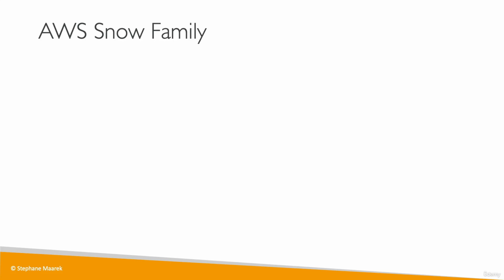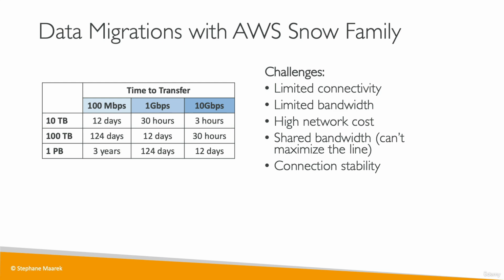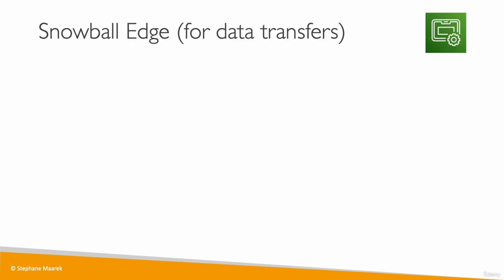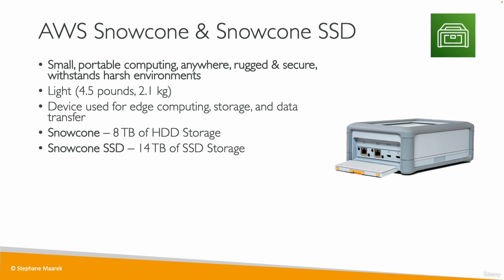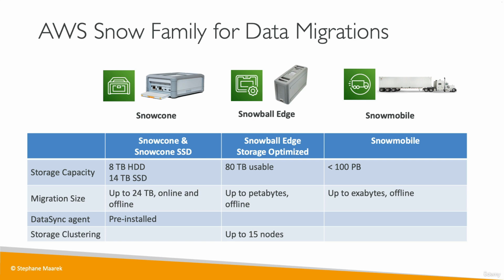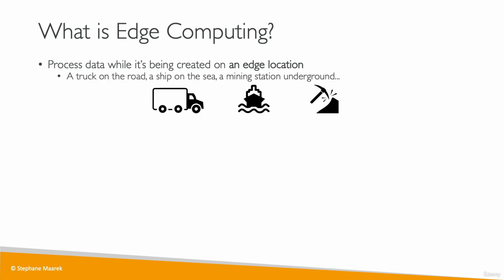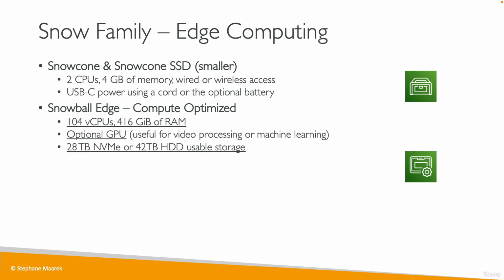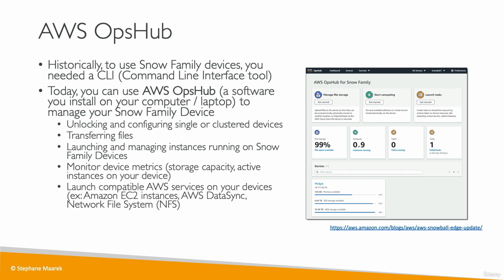Ultimate AWS Certified Cloud Practitioner-2023 - AWS Snow Family Overview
AWS Snow Family Overview